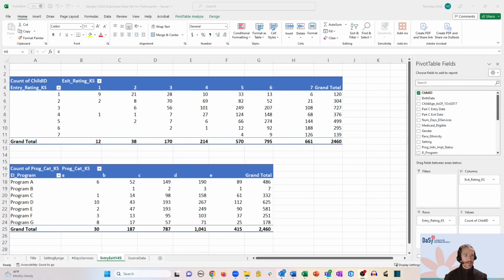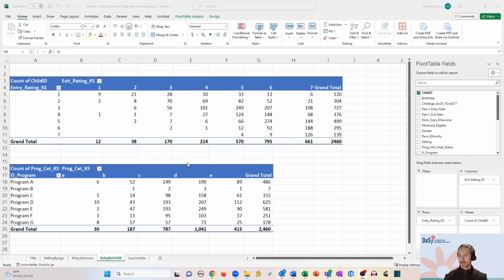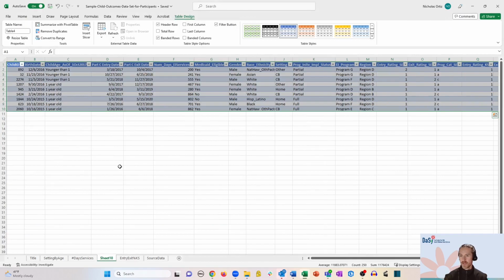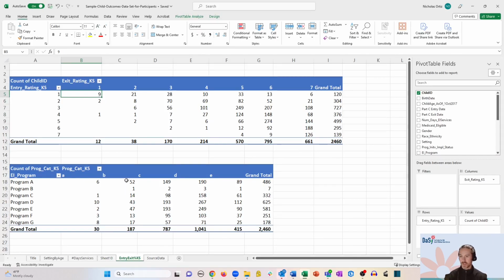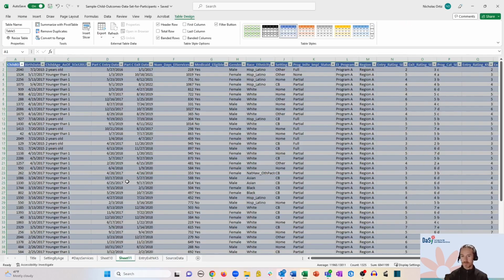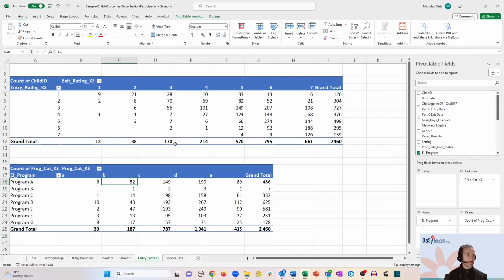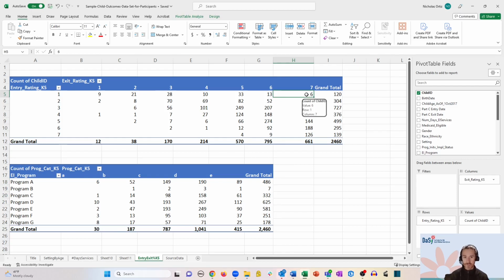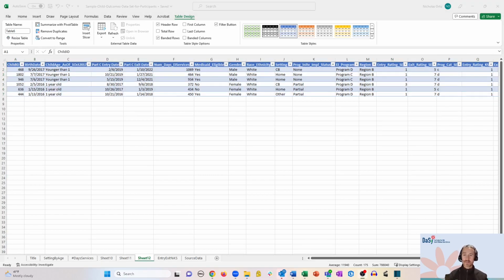Pivot Tables 8. Show detail in cell. EC Data U by The DaSy Center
Are you feeling overwhelmed by all the data you have on hand? Are you looking for an easy tool to help you begin analyzing your data? In this video tutorial series, you will learn about the pivot table, a powerful tool in Microsoft Excel that lets you quickly slice and dice your data in numerous ways. You will never look at data analysis the same way again!

Early Childhood Data University by The DaSy Center.

Developed under a grant from the U.S. Department of Education, H373Z190002. The contents and resources do not necessarily represent the policy of the U.S. Department of Education, and you should not assume endorsement by the Federal Government. Project Officers: Meredith Miceli and Amy Bae.